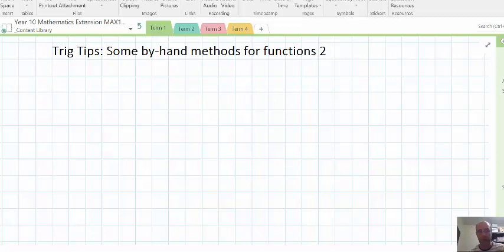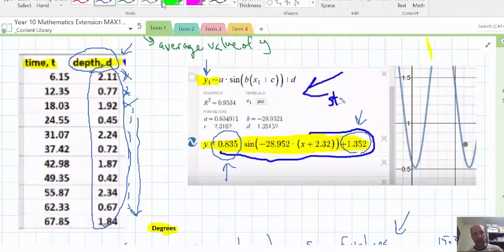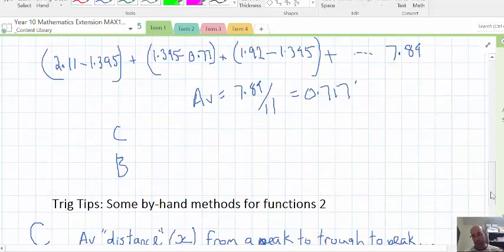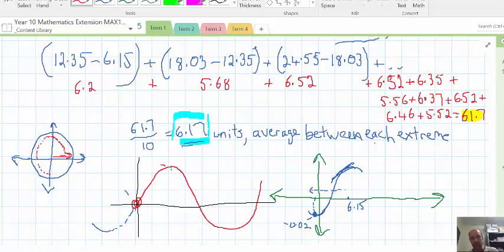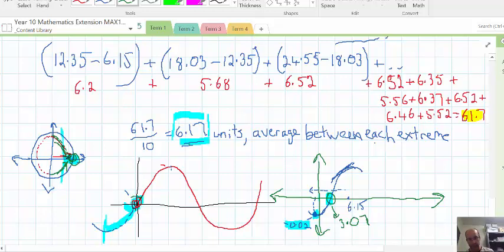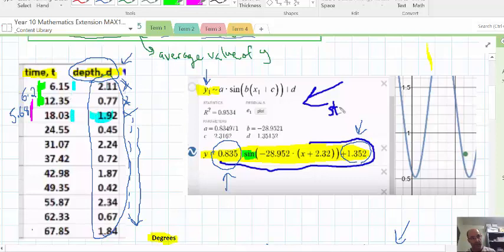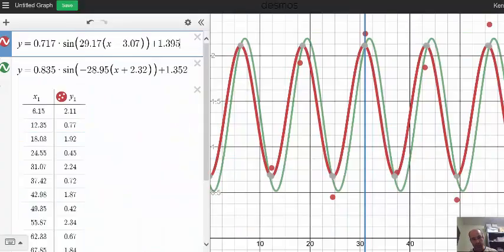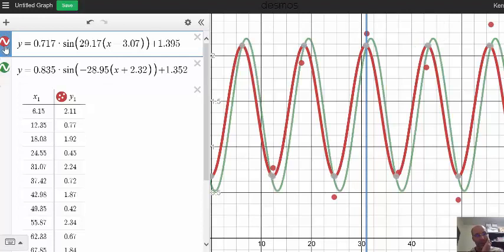Trig Tips By Hand Methods 2 Finding B and C